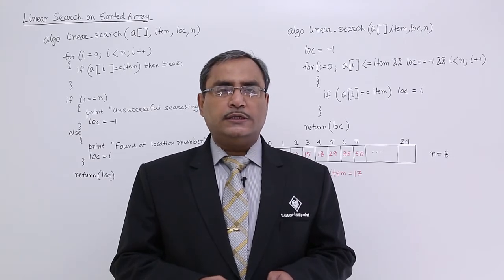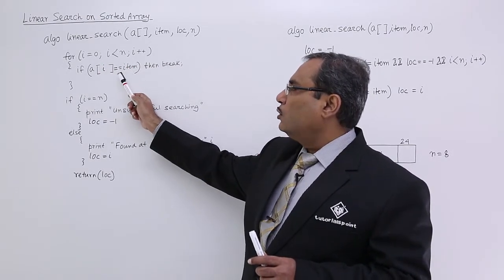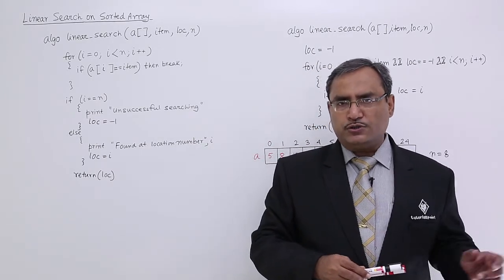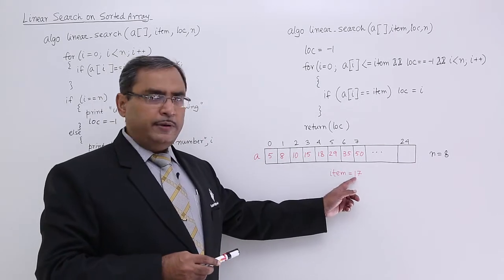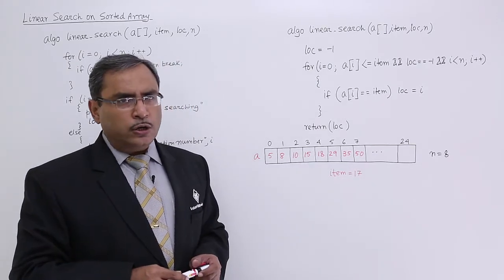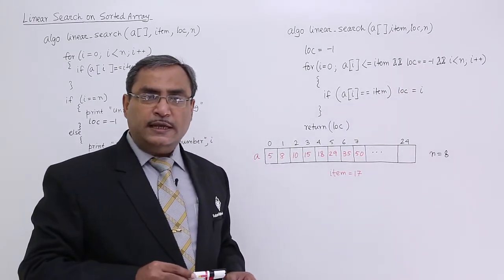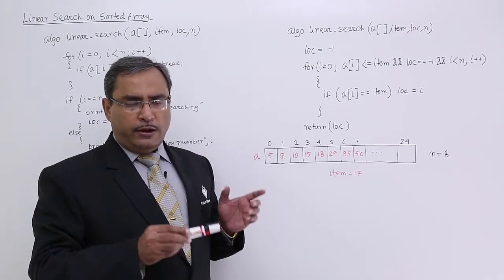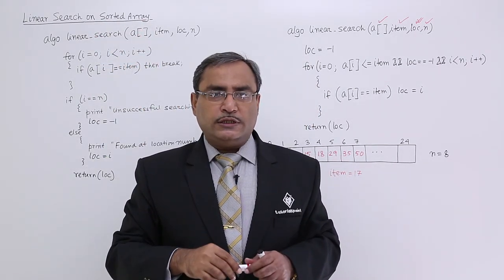Linear Search On Sorted Array